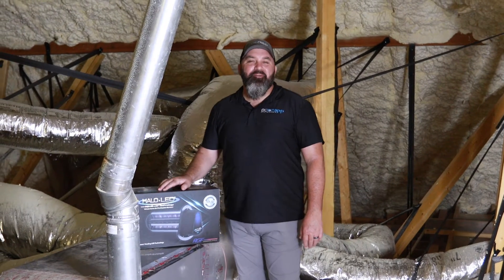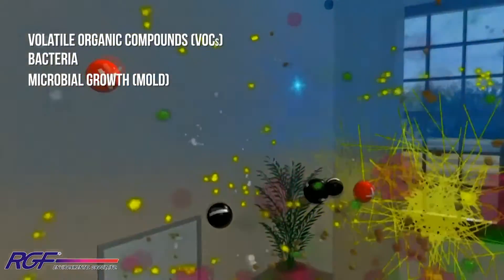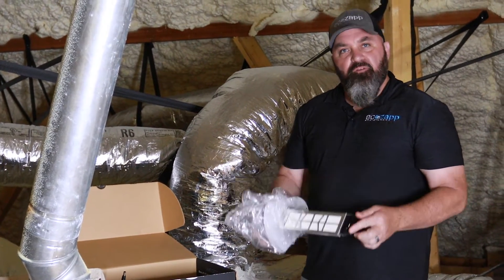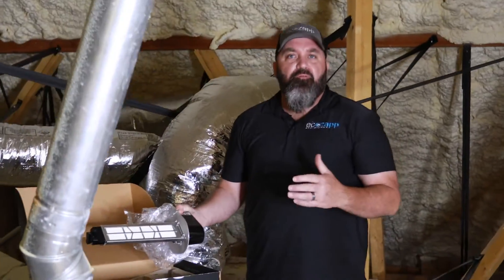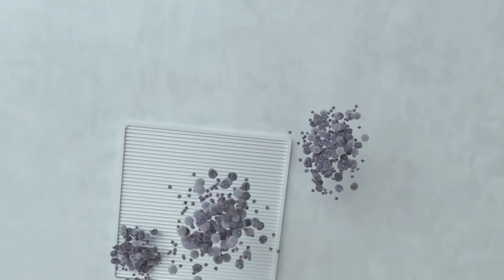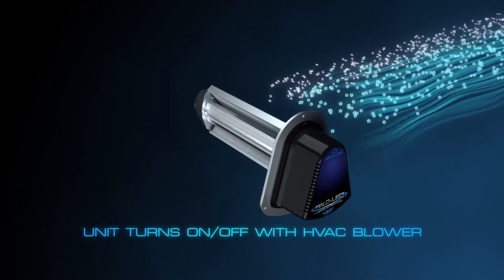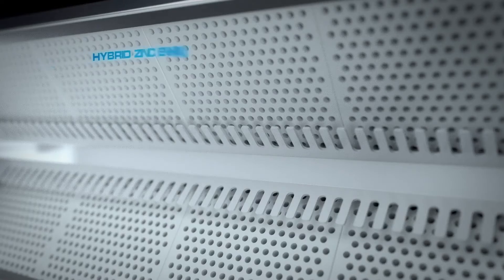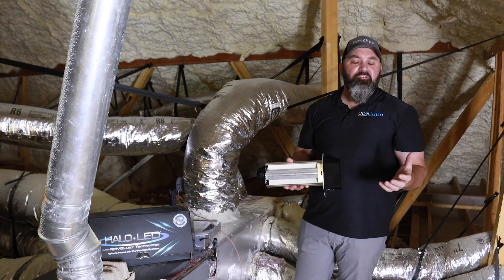Best Gift for At Risk Grand Parents : Air Purifier Review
Needing an Ideal Gift for At-Risk GrandParents or Anyone At-Risk this Holiday Season?

Reme Halo LED Benefit & Install Location in Home Attic inside Air Conditioning Unit.

Reme Halo LED is a Whole Home Air Purifier made by RGF Manufacturing is installing directing into your Air Conditioning System by HVAC professionals or electricians to existing units directly inside the air supply.    The 24 Volt transformer included in the Box is easy for an HVAC Tech to connect and once connected an LED light on the outside of the Reme Halo LED unit will show that the unit is ON if lit.

Warranty cards are included in the box to sent with Professional HVAC or Electrician Install in which warranties the unit for up to 7 years.  The Reme Halo LED turns On/ Off with the unit itself when air if flowing.

• New REME-LED™ technology utilizing RGF’s patented PHI and REME® technologies providing superior indoor air purification.
• New hybrid hydrophilic catalyst incorporating the industry’s first washable ceramic catalyst
• Includes automatic self-cleaning ionizers with carbon fiber brushes to reduce particulates (Patent Pending)
• Unlimited cycling capability designed to turn on/off with the HVAC system
• 24 VAC/DC input (24 VAC transformer included)

• Long-life replaceable LED cell module with 2.5x longer life than current mercury vapor UV lamp technologies
• Industry’s first washable catalyst for high load environments (ie. cigar bars, smoking rooms)
• Reduces airborne and surface microbials, bacteria, viruses, and mold
• Reduction of smoke, odors, VOCs, allergens, dust, and particulate
• Mercury and ozone free
• Seven-year limited warranty